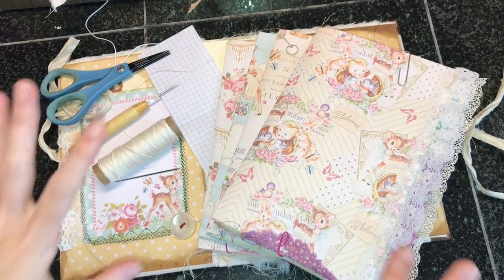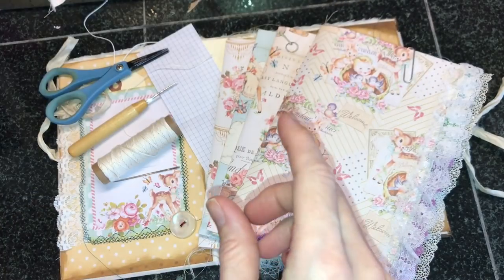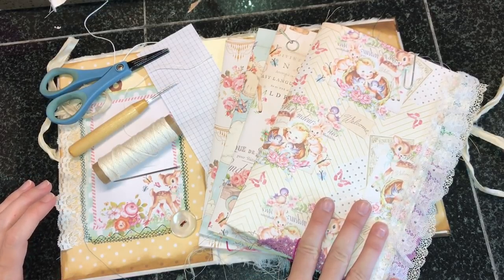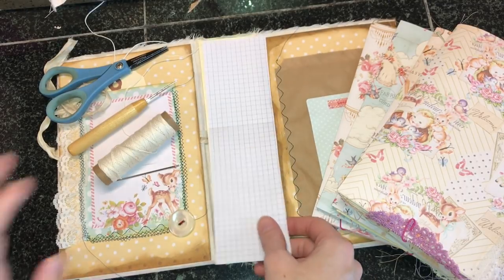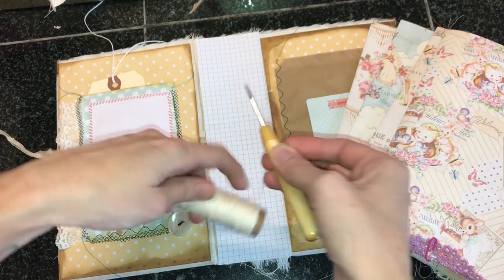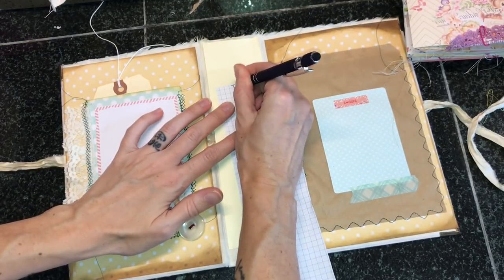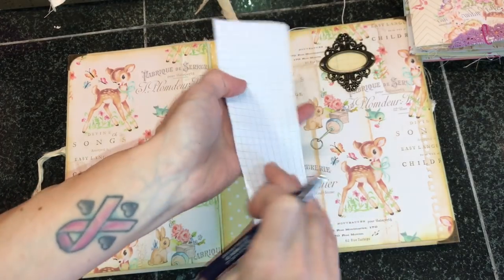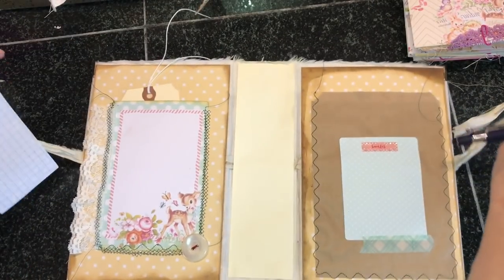Binding baby junk journal | I'm A Cool Mom